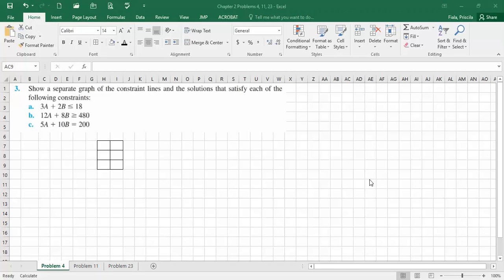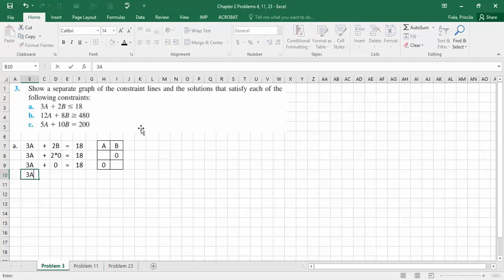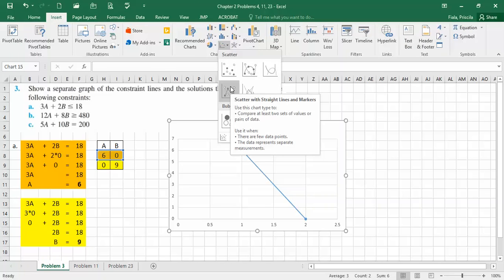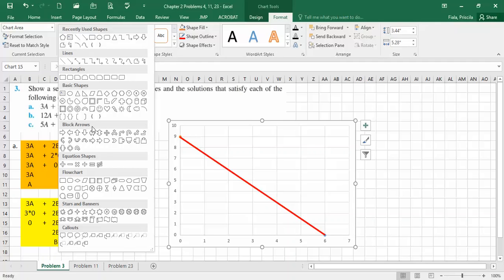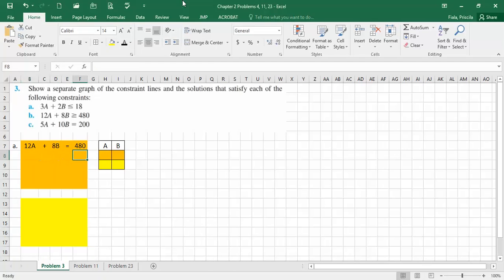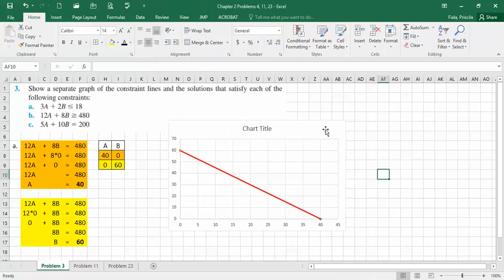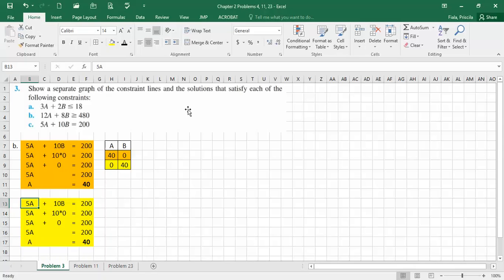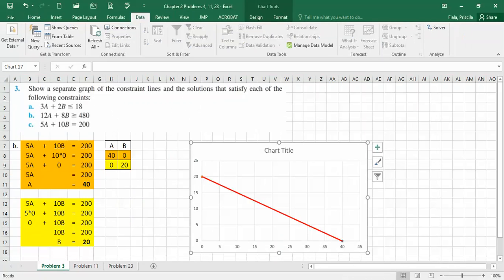Ch 2 Pr 3